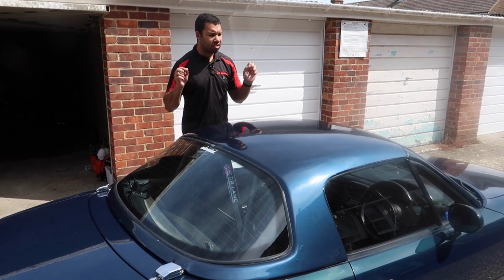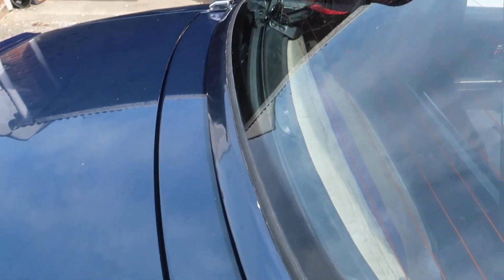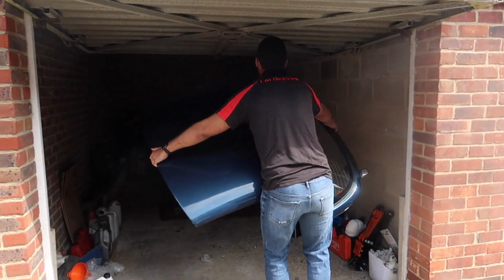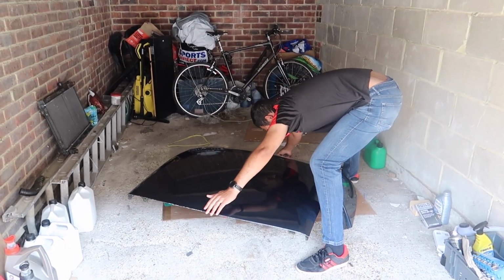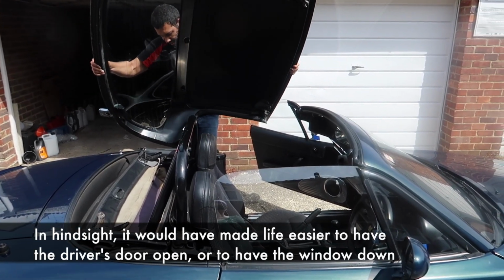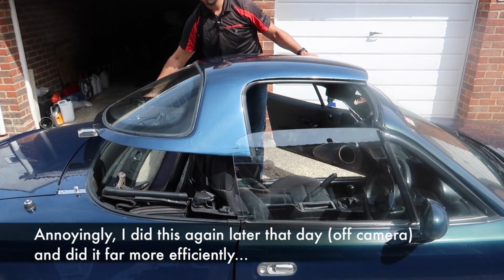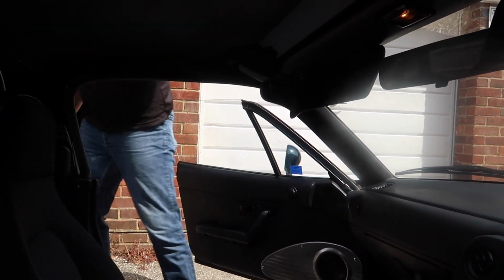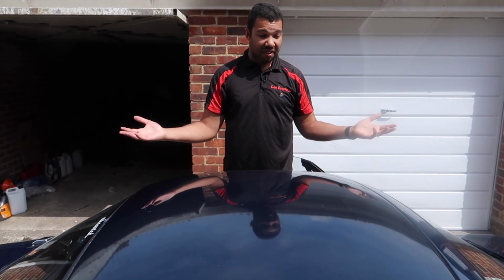Can You Take A Mazda MX-5 Hardtop Off By YOURSELF??? [LWAMM Ep. 26]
Hello guys, welcome back to Car Obsession, and welcome to episode 26 of 'Living With A Mazda MX-5'. In this episode I see how easy - or difficult - it is to remove/fit a Mazda MX-5 Hardtop by yourself. Remember, make sure you're confident in doing this as this you could do damage to the car or yourself if not done properly, so I'd recommend practising a few times with someone on hand in case you get in to any kind of trouble.